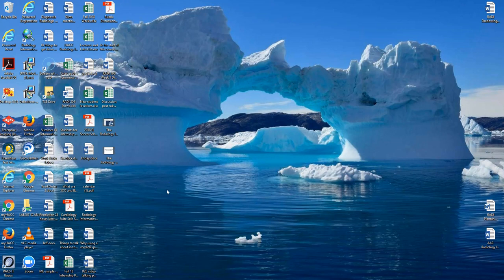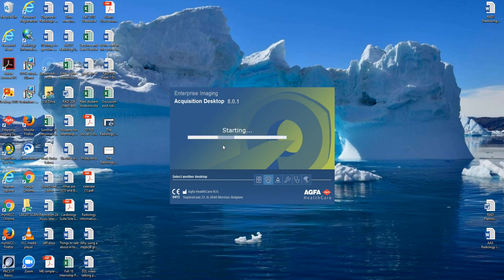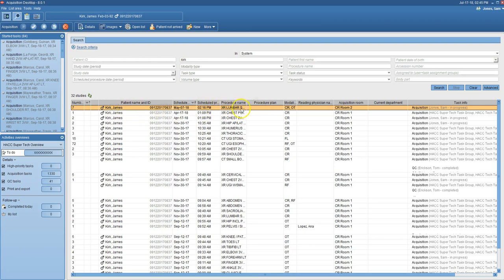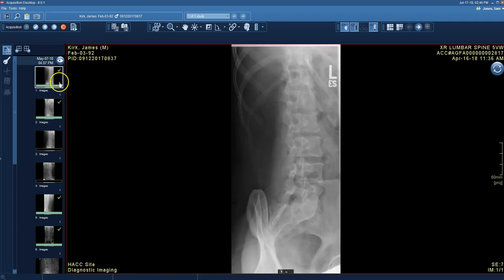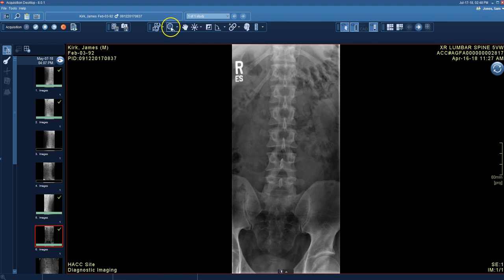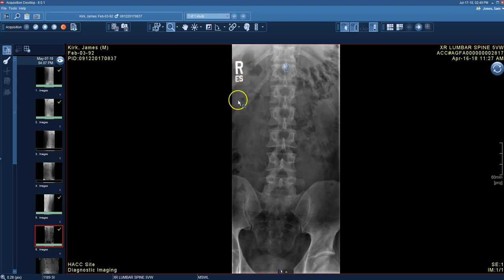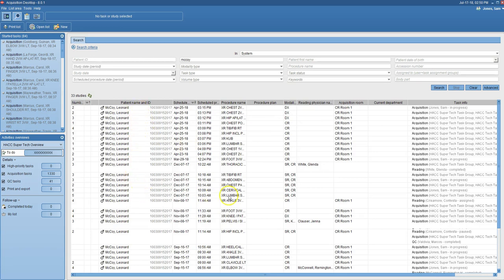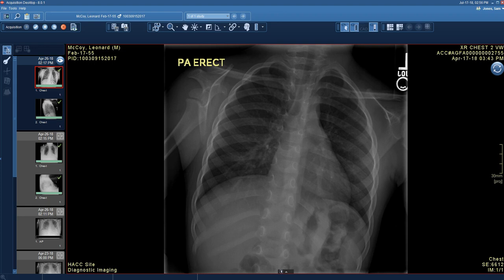Viewing images in PACS